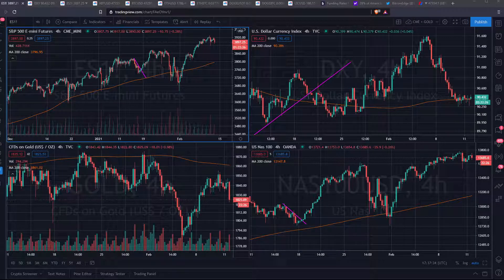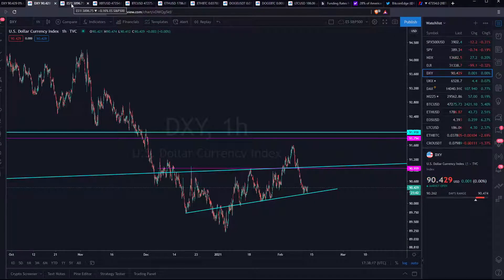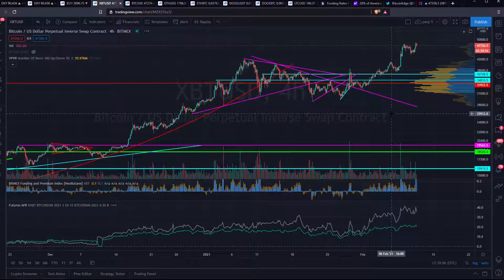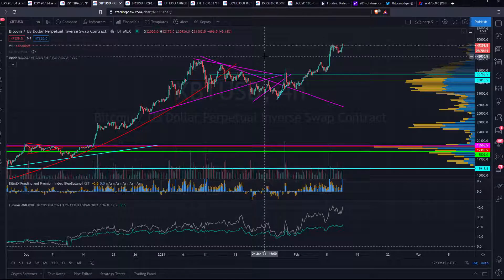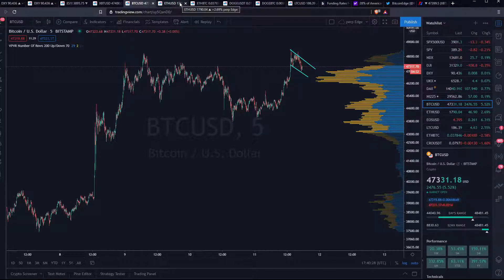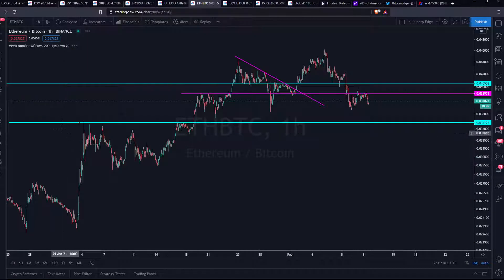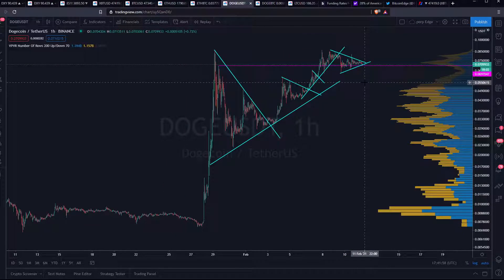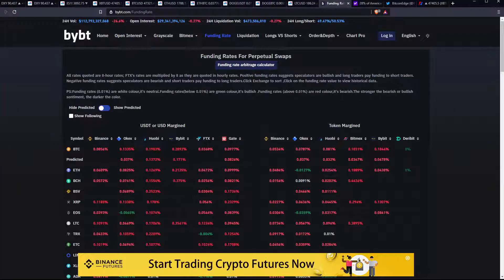Price Analysis Bitcoin Ethereum Doge Litecoin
Wan't a PDF with the real Alphatricks to mastering BTC trading?

Send $500 worth of Bitcoin to the following adress

3KzDxrEXTKmDgViAzq4bmvvA7H96AbMdnS

Please use the following sign up links for bonusses up to 150$ and trading discounts up to 20%. This way you are also supporting my channel